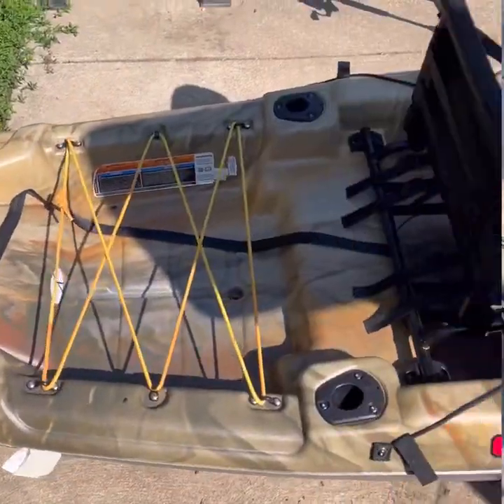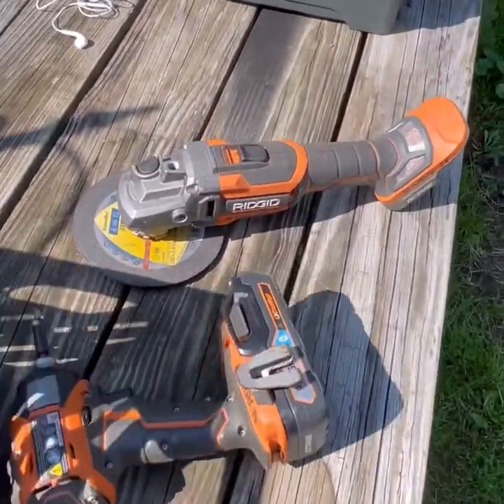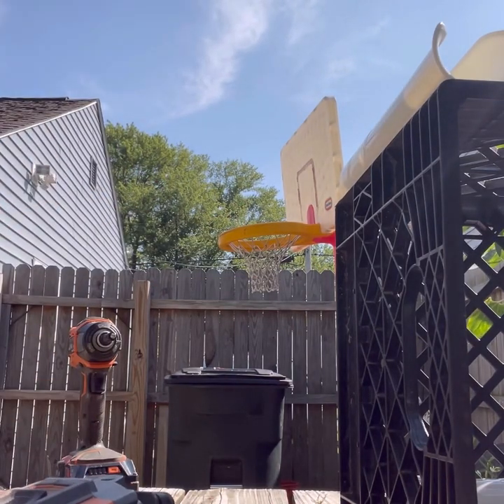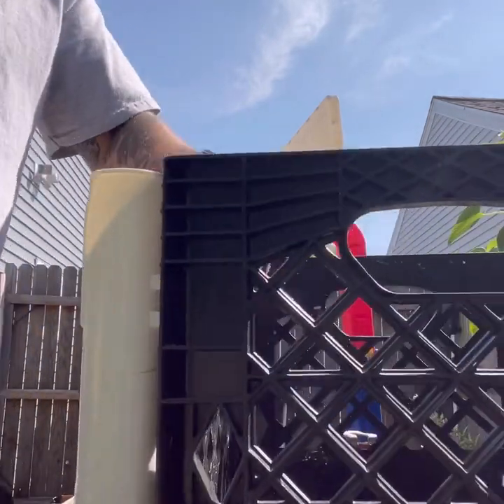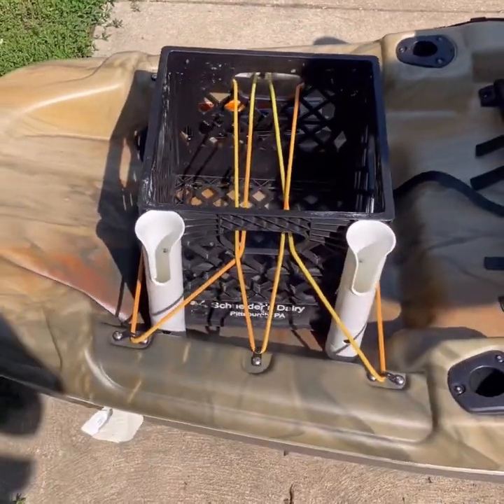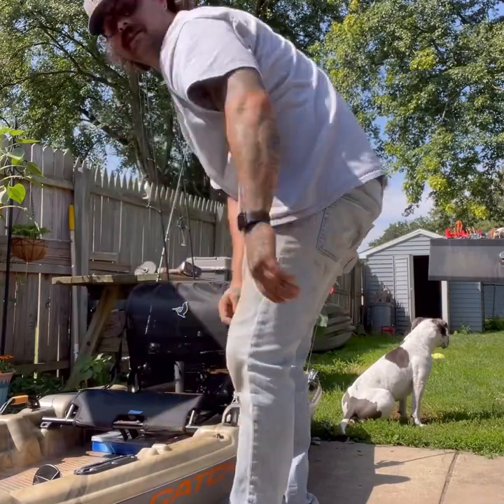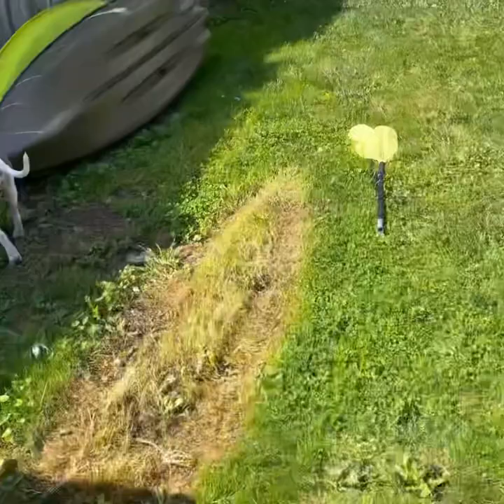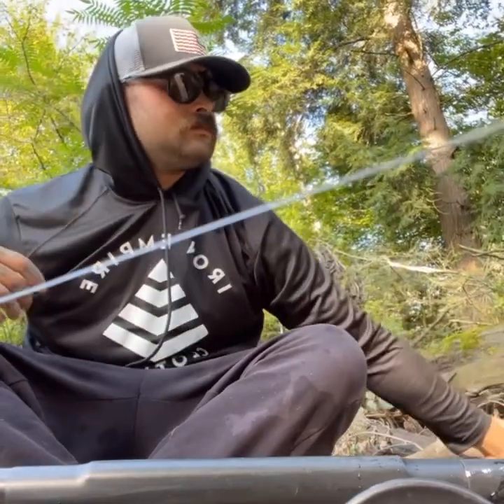DIY KAYAK CRATE.. CHEAP!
Building the most budget friendly kayak crate, great for anyone new to the kayak game.